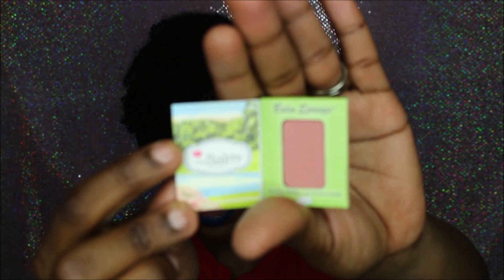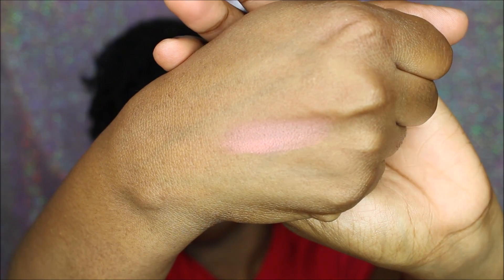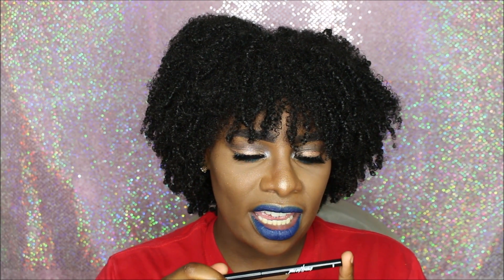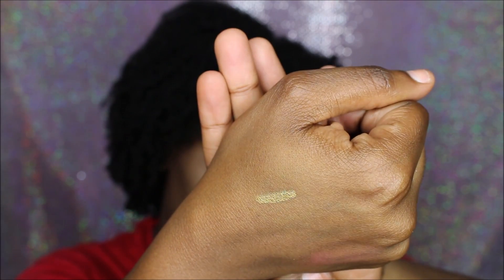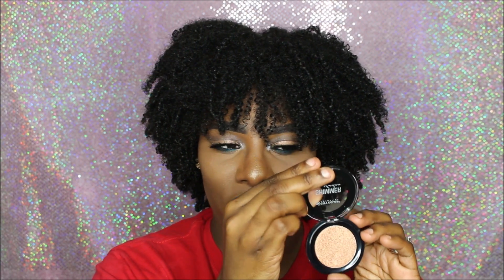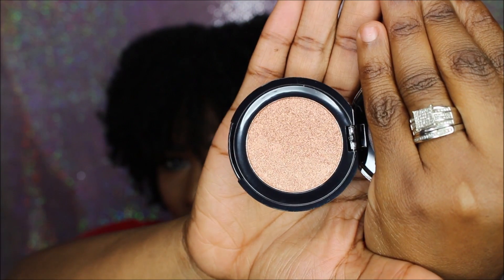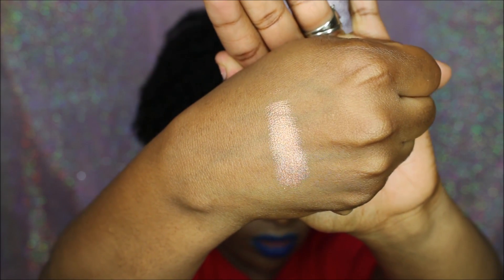JUNE IPSY BAG 2017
*Watch All My Videos In 1080p HD Angels*

💖WELCOME ALICIA'S ANGELS 💖

💖Philadelphia, PA💖

SEND ME FAN MAIL:
Alicia Motley